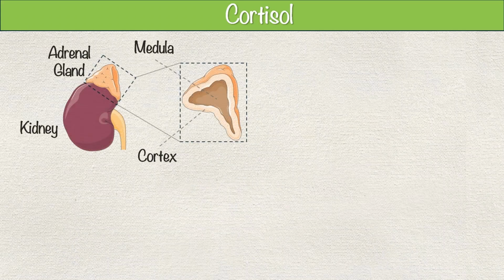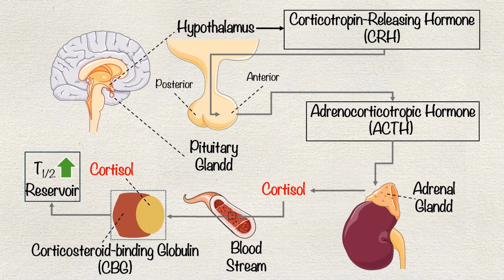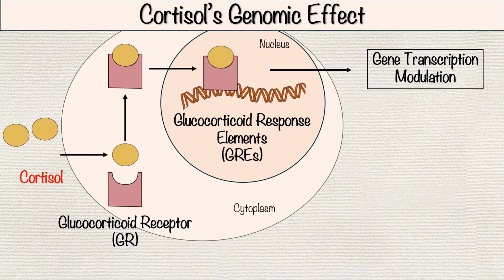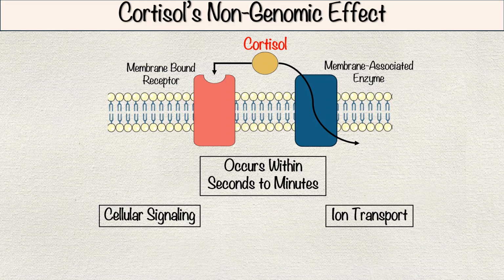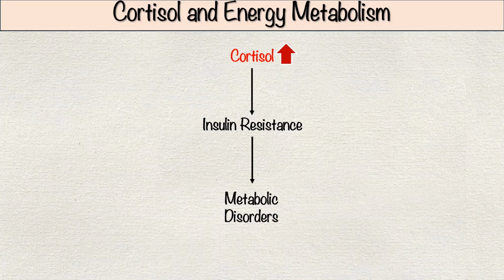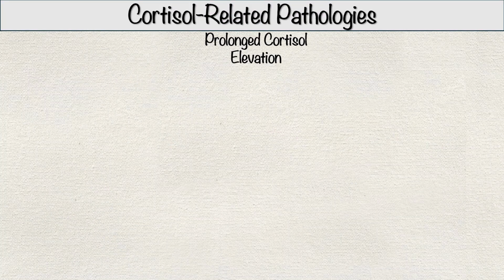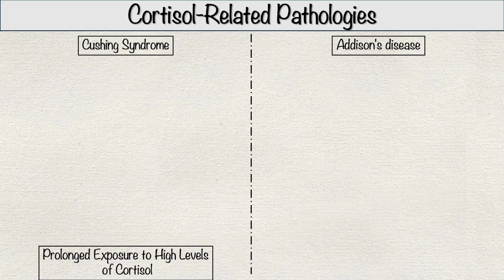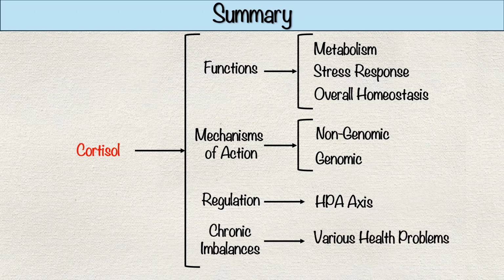Cortisol Explained: Synthesis, Regulation & Health Impacts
🔥 Video Description:
Dive deep into *cortisol,* the steroid hormone at the heart of your stress response—and so much more. In this episode of Animated Biomed, we’ll cover:

*_Cortisol Synthesis & the HPA Axis*
From cholesterol → zona fasciculata → CRH → ACTH → cortisol
*_Negative-feedback regulation for hormonal balance*
Transport & Bioavailability
CBG binding vs. free cortisol
*_Genomi and non-genomic Mechanisms*
Glucocorticoid receptor (GR) → nucleus → GREs → gene regulation
Hours-to-days effects on protein synthesis
Membrane-bound receptors & rapid signaling (seconds-to-minutes)
*_Metabolic Roles*
Gluconeogenesis, lipolysis, protein catabolism—fuel for fasting & stress
Chronic cortisol → insulin resistance, obesity, type 2 diabetes
*_Stress & Adaptation*
Acute HPA activation vs. chronic stress consequences on mind & body
Immune Modulation
Anti-inflammatory, immunosuppressive effects—and infection risk
Beyond Stress
Effects on bone, cardiovascular, and cognitive function
*_Disorders of Cortisol*
Cushing’s syndrome (excess): weight gain, muscle weakness, skin changes
Addison’s disease (deficient): fatigue, weight loss, hypotension
Clinical & Research Insights
Diagnostic tests, therapeutic targets, and future directions

Whether you’re a medical student (MCAT, USMLE, NEET), a healthcare professional, or a science enthusiast, this video breaks down cortisol’s complexity into clear, animated visuals. Hit Play ▶️ and master the hormone that helps—and sometimes hurts—you!

⏱️ Timestamps:
0:00 Introduction
0:40 HPA Axis & Biosynthesis
1:22 Cortisol's Negative Feedback
1:48 Genomic Actions via GR & GREs
2:43 Rapid Non-Genomic Effects
3:21 Metabolic Regulation & Gluconeogenesis
3:50 Chronic Cortisol Elevation & Metabolic Disease
4:11 HPA Axis and Stress Adaptation
4:43 Immune Suppression
5:33 Cushing’s Syndrome and Addison’s Disease
6:10 Wrap-Up